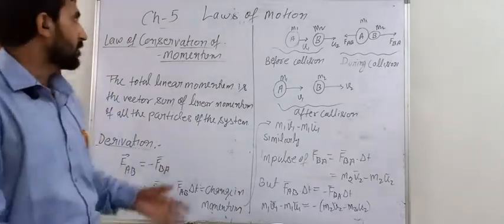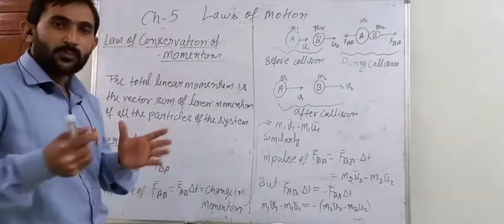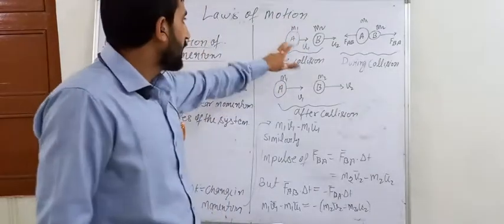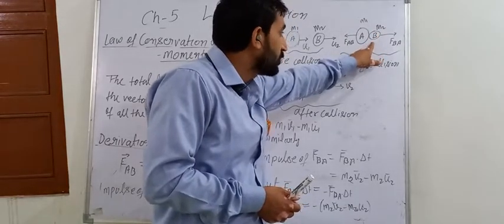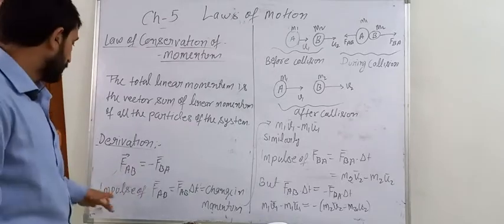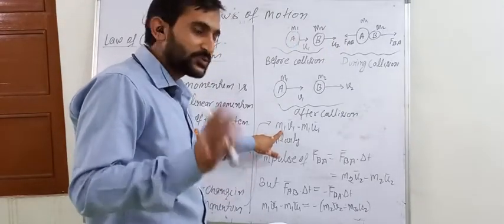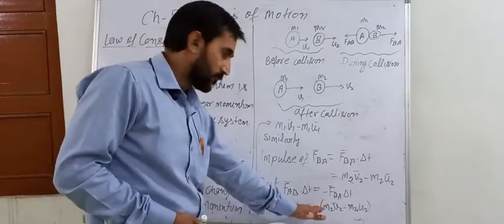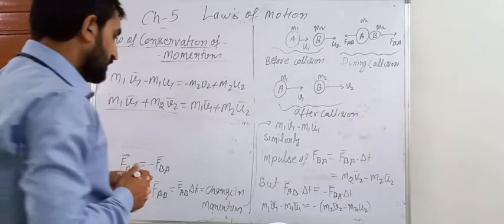Conservation of linear momentum